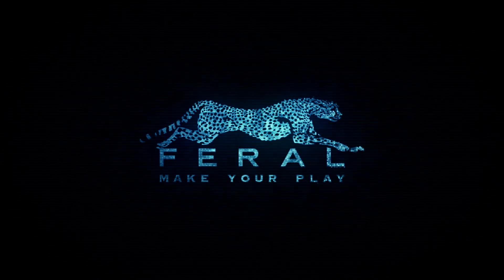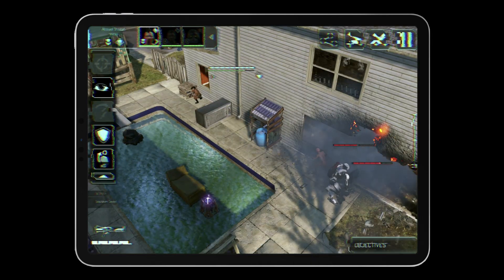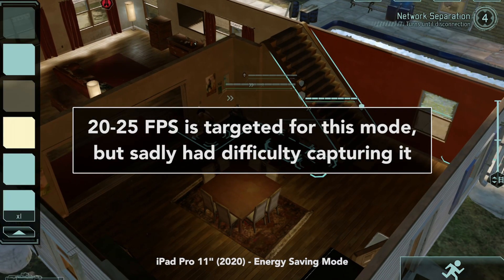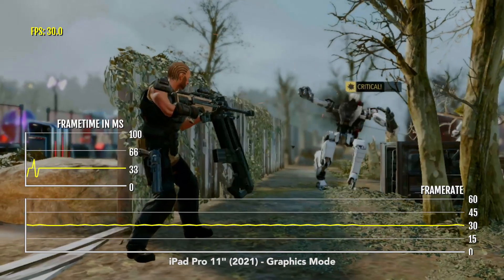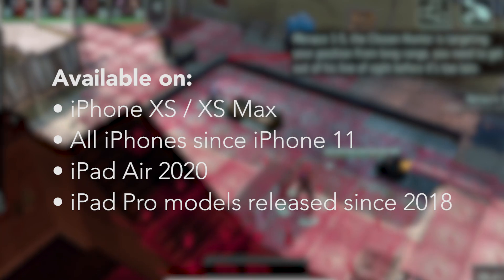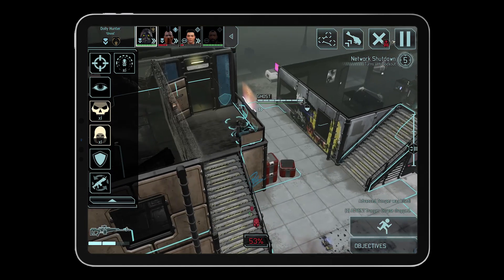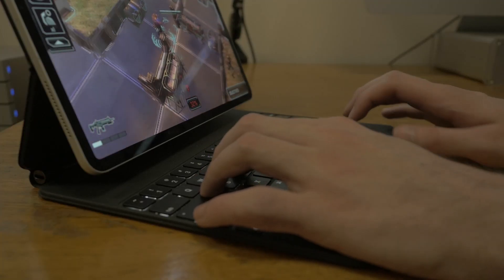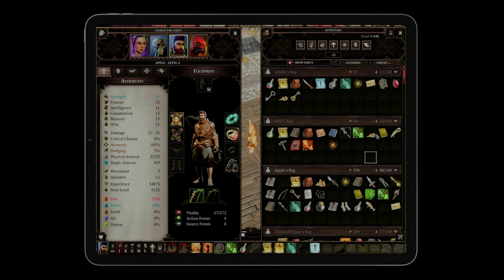XCOM 2 for iOS - Graphics and Performance Update Review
Powerful new update optimises XCOM 2 Collection on iOS. Let's have an in-depth look!

Download XCOM 2 for iPhone & iPad now!

0:00 - Introduction
0:12 - Supported iPhone & iPads
0:20 - Optimisation Options
1:26 - Performance Mode
1:46 - Energy Saving Mode
2:19 - Graphics Mode
3:55 - Camera Elevation Marker
4:52 - Mouse & keyboard support
5:34 - Conclusion